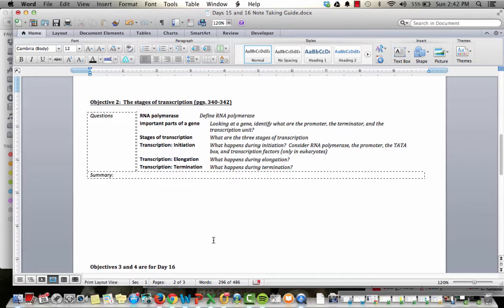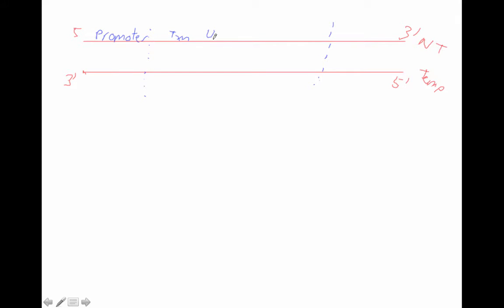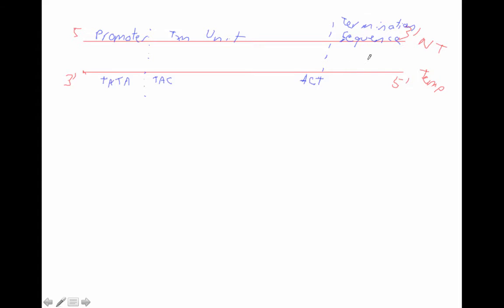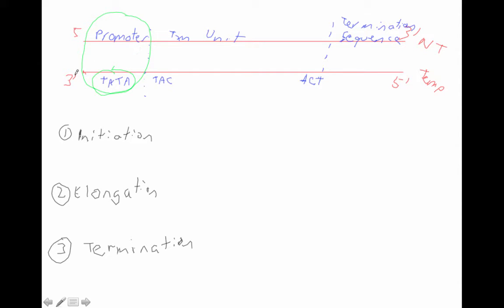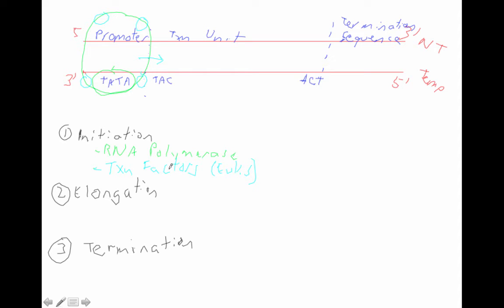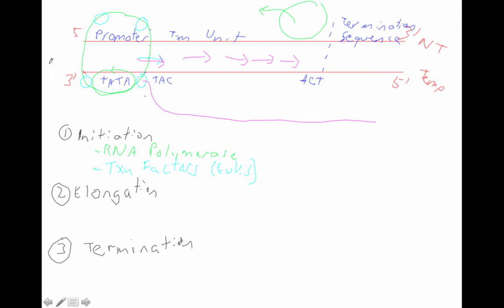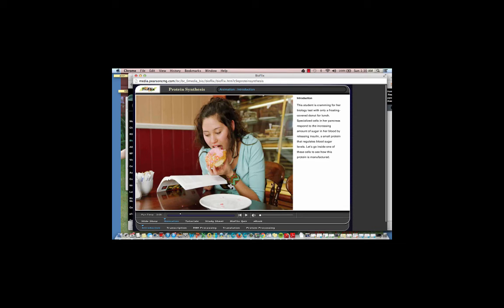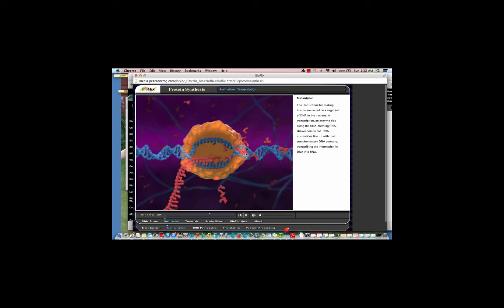Day 15 Chapter 17 Obj 2